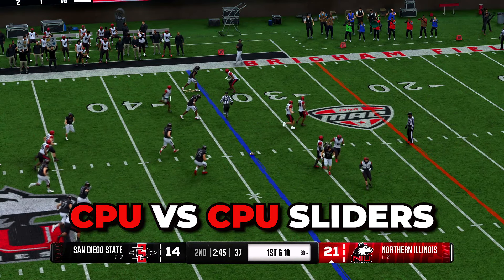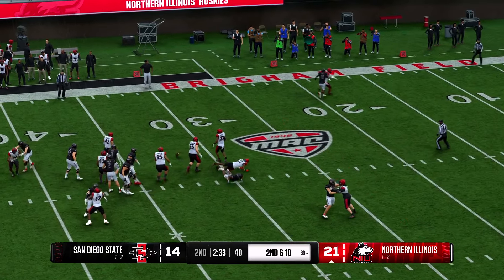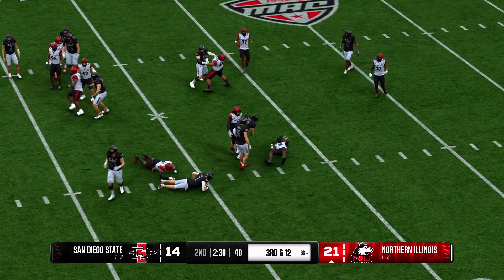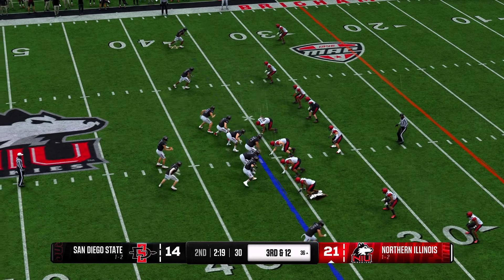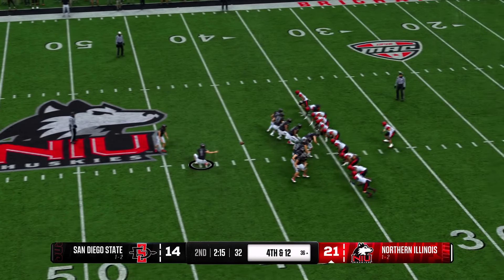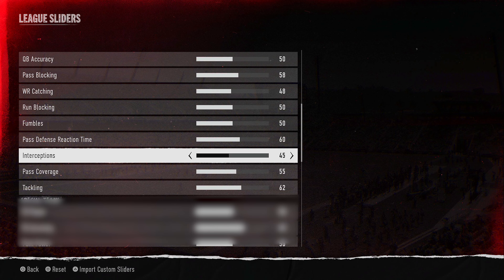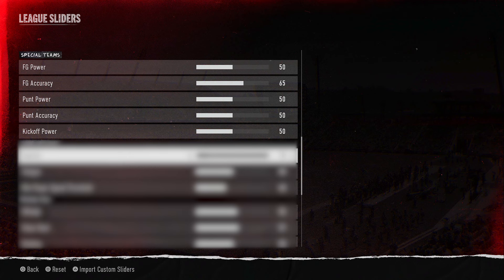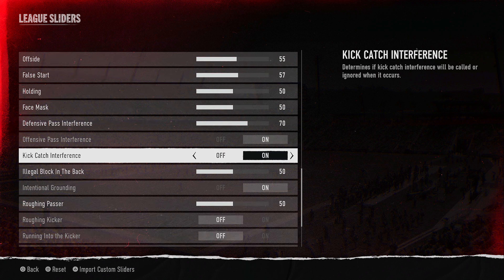College Football 25 Realistic CPU vs CPU Sliders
►If you read this far comment something!

Video Details
00:00 Introduction
00:28 Gameplay info needed beforehand
00:55 CPU/Player Sliders
01:08 Special Teams / Game Options Sliders
01:22 Penalty Sliders
01:46 Outro